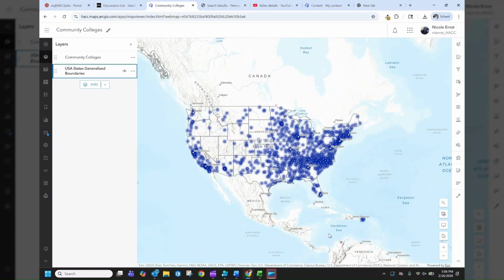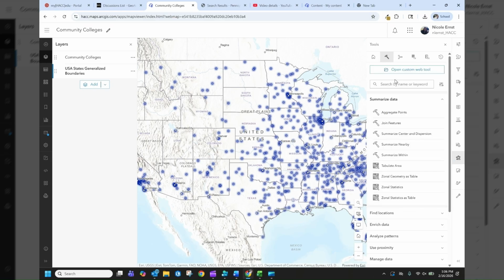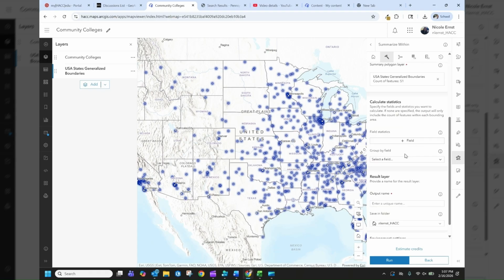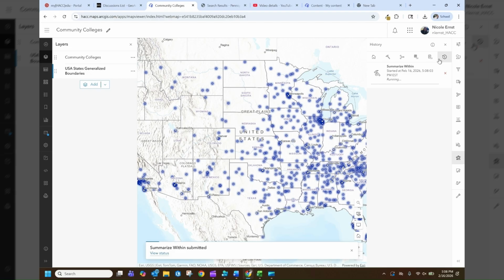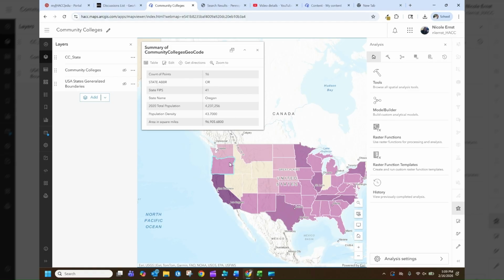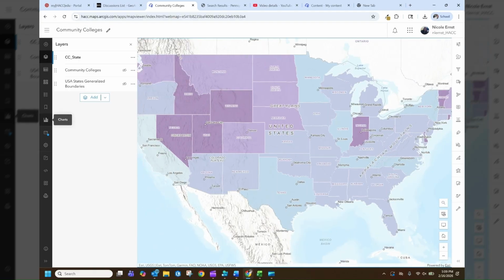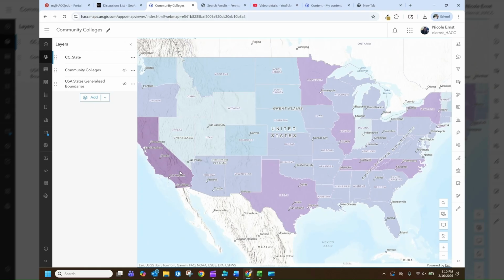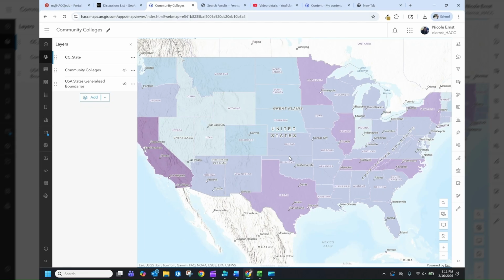How to Summarize Within